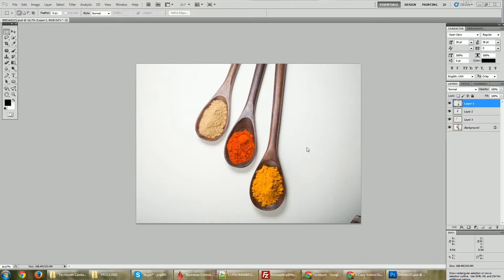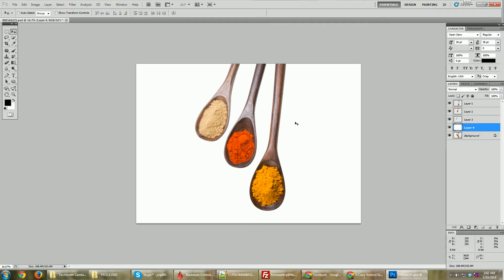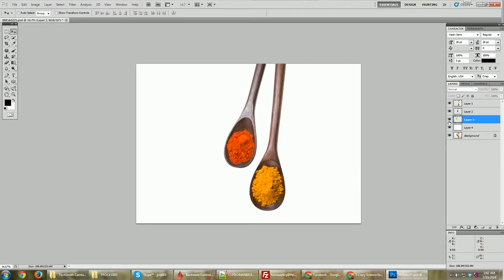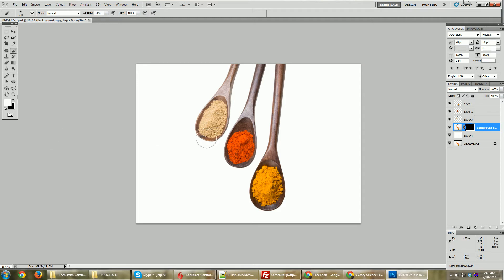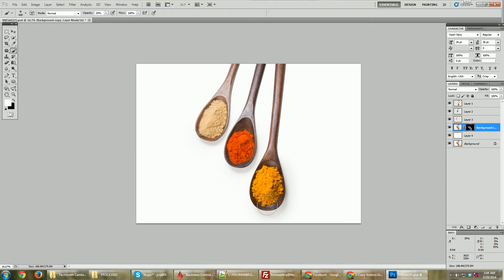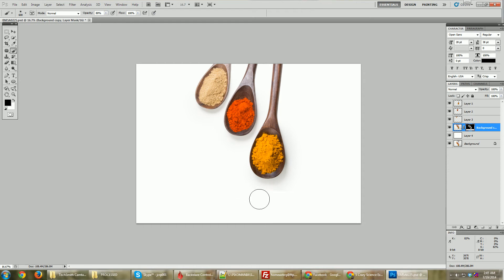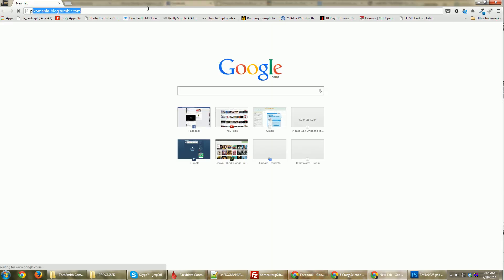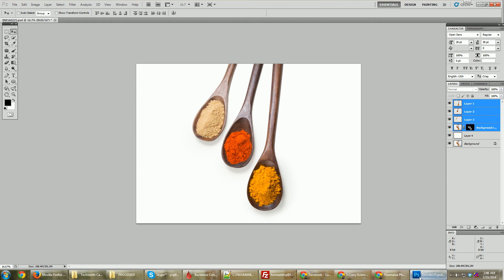How to edit images for selling online - Stock Images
In this series every 5 minutes video will show you the easy way to do things that can ease up your work in selling photos online.